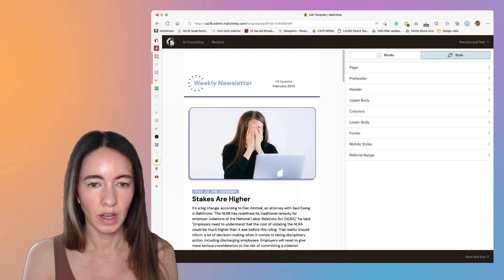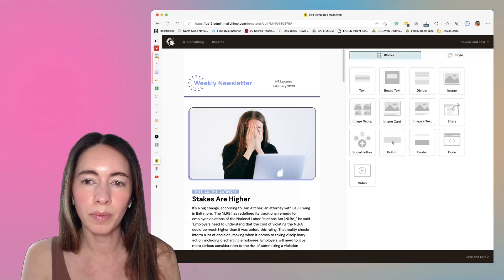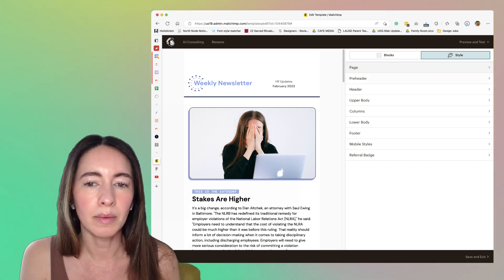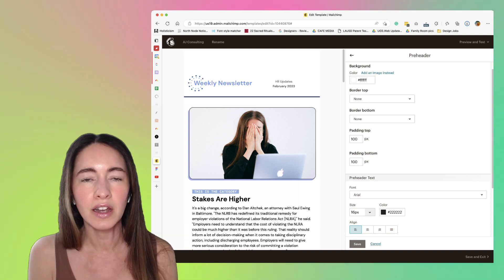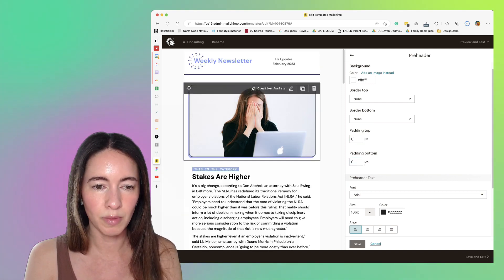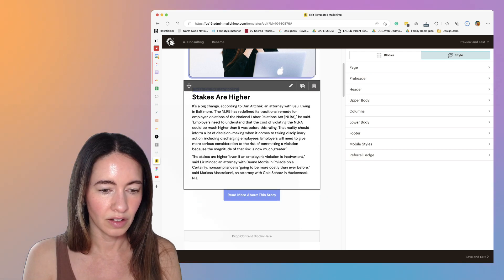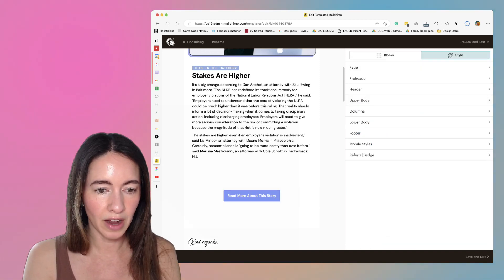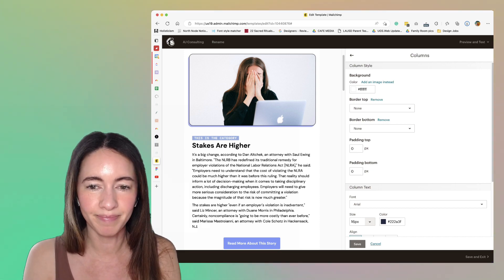Remove white space from Mailchimp email templates!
In this quick tutorial, I'll show you how to remove that annoying extra space or padding that can seem impossible to get rid of in your Mailchimp email campaign or template. If you've been struggling with this issue, don't worry, you're not alone! Mailchimp doesn't make it easy to figure out how to remove it!

✧･ﾟ: ✧･ﾟ:
1-minute tutorials so you don't have to waste your time scouring the internet for answers. I'm a digital designer and creative consultant helping founders and businesses with their creative operations, email marketing, and digital design.